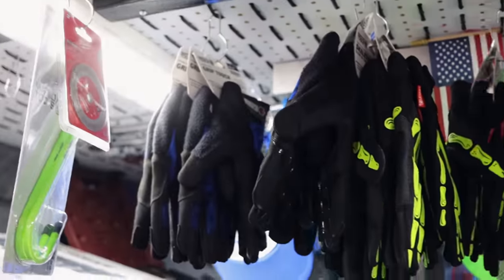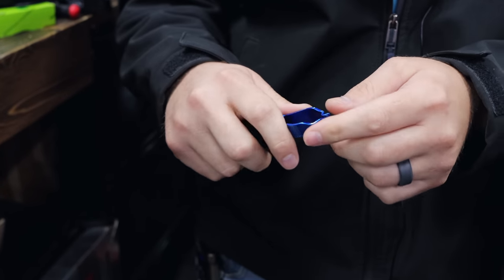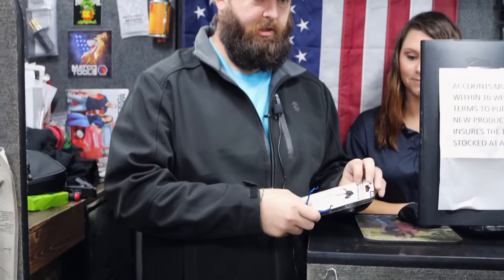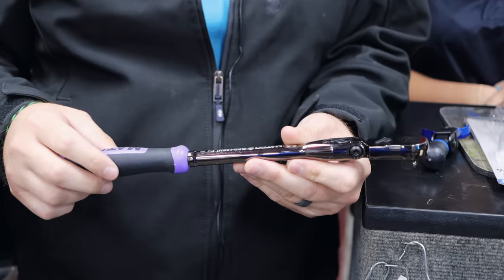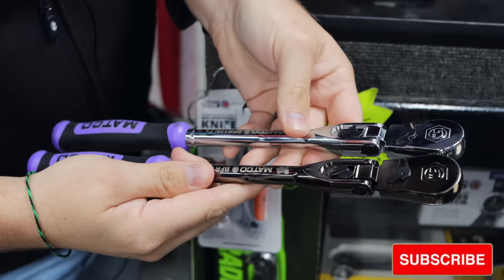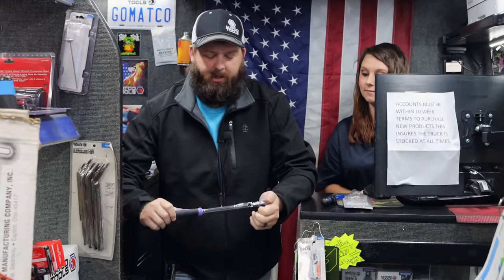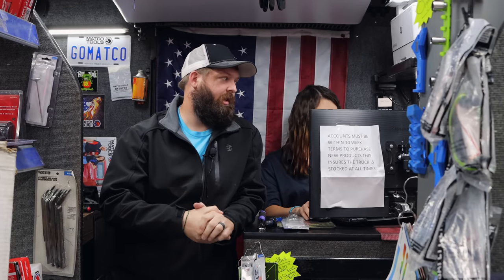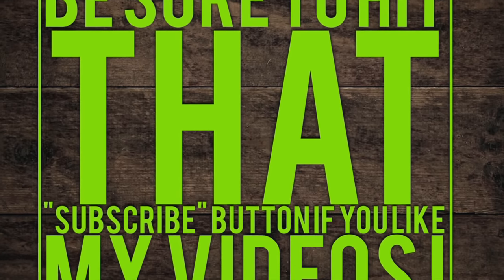Matco Tools New Nickel Finish Ratchets Are Awesome Looking And The New Button Clip Tool.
Matco Michael is back and we get a sneak peek at the BRAND NEW NICKEL FINISH Matco ratchets! As always he has that Matco Tool truck loaded down with fresh stock, and we take a look at the new Matco button clip tool. Kick off your weekend with a Matco Tool Truck Video!

Koon Trucking
200 Davidson Dr.